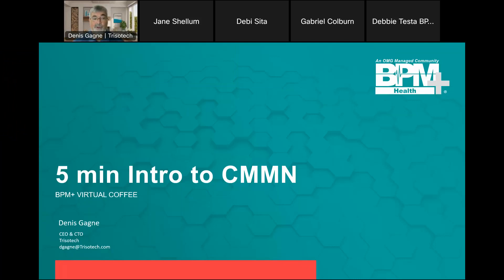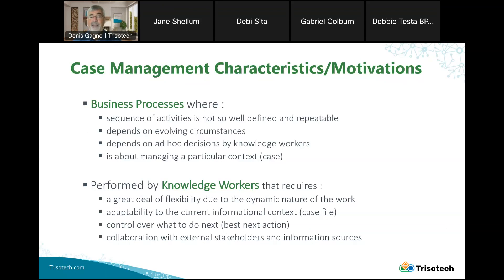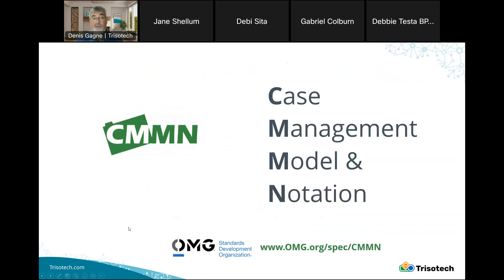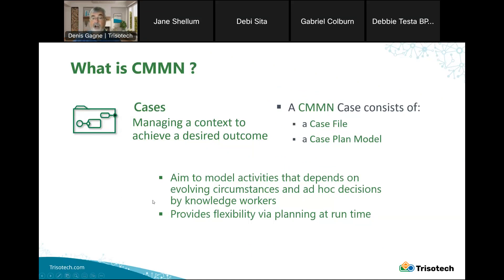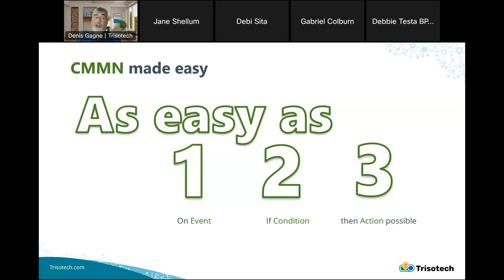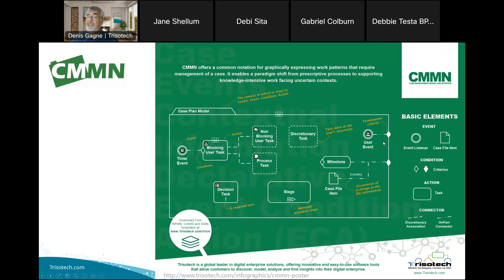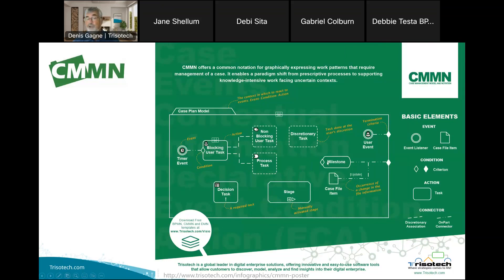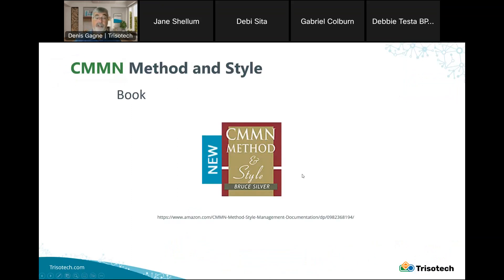5 Min introduction to CMMN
A short introduction to the Case Management Model and Notation (CMMN)